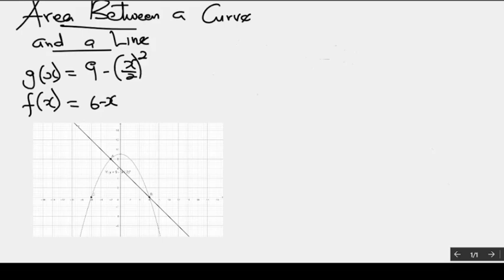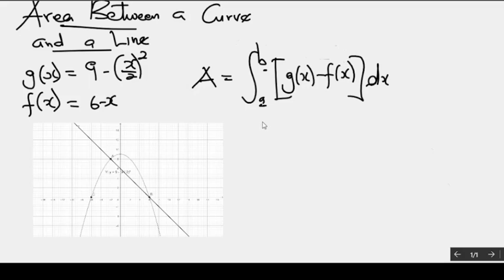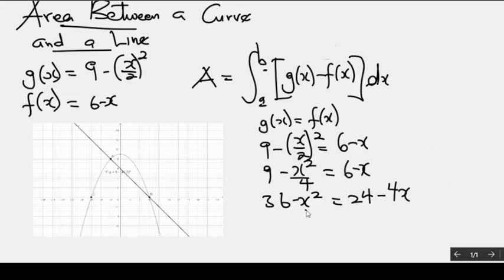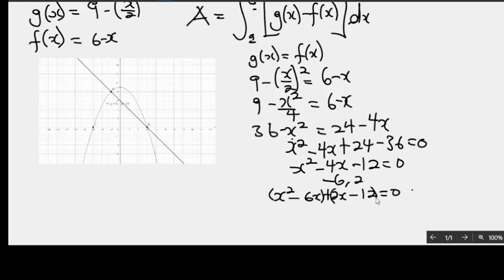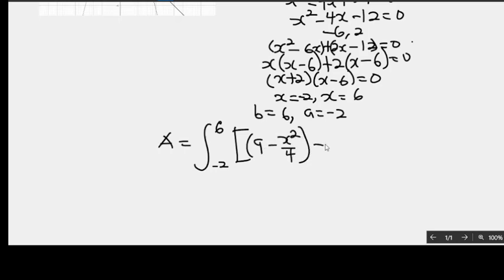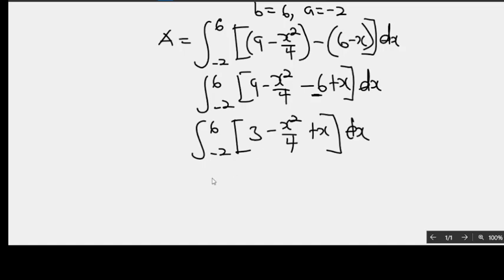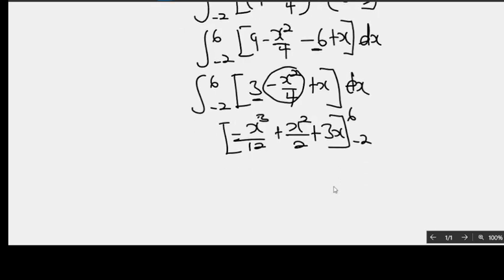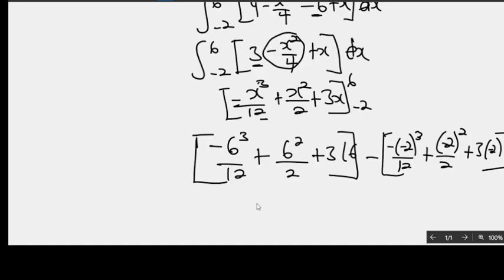Area Between a Curve and a Line